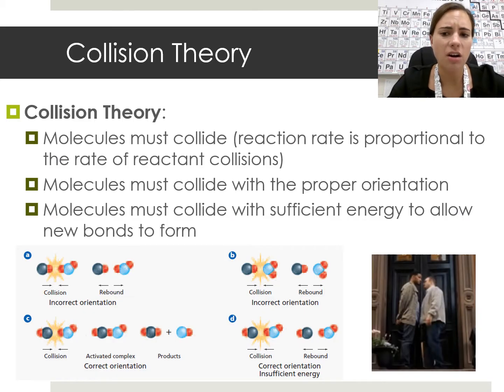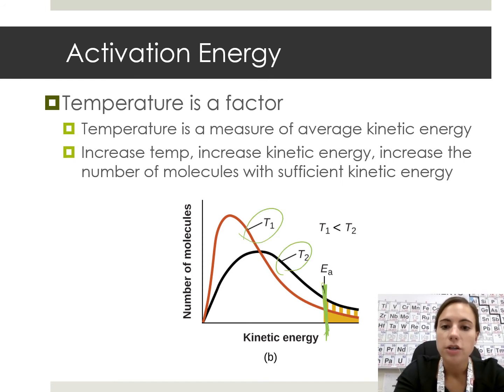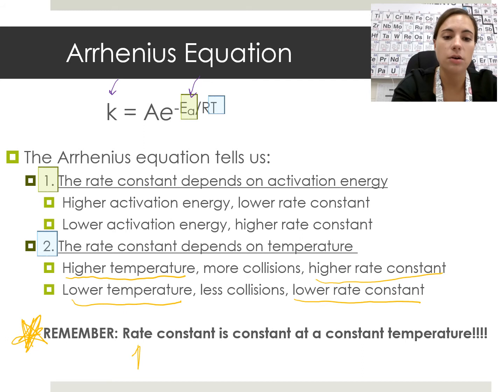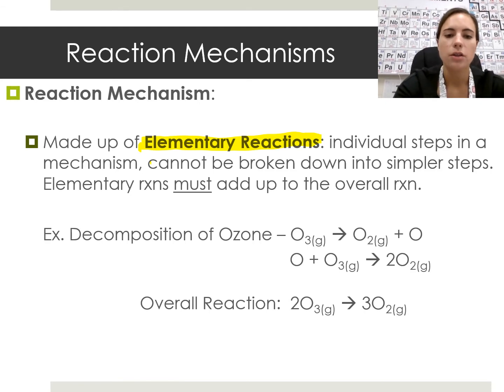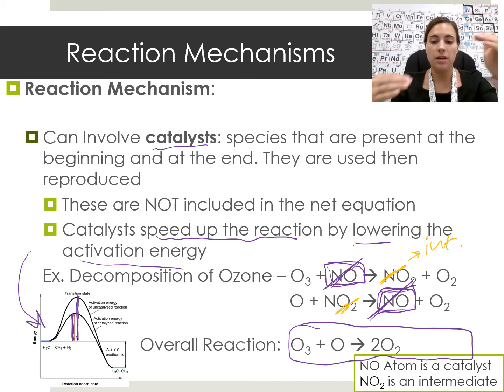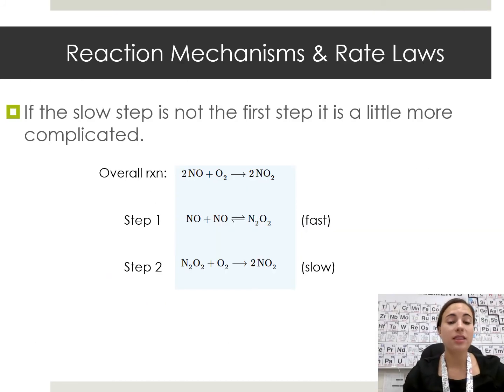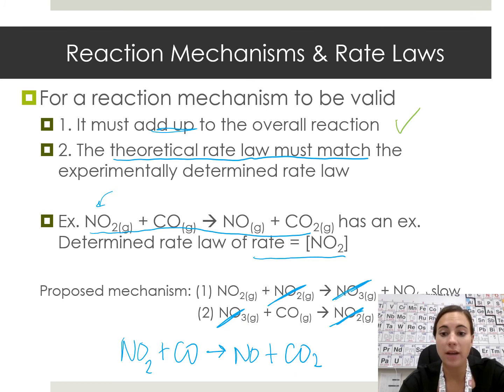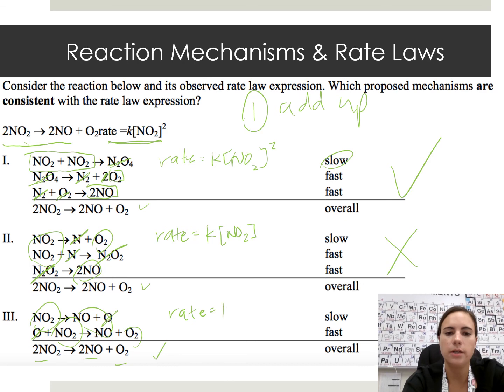Unit 2 Mechanisms